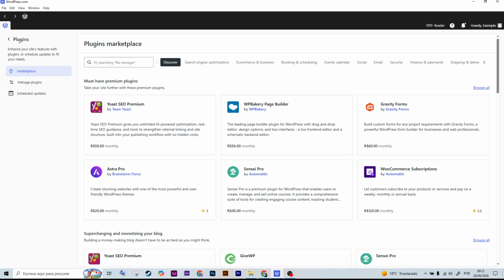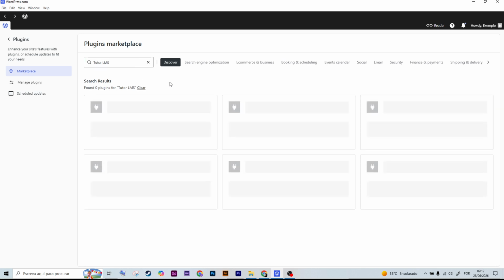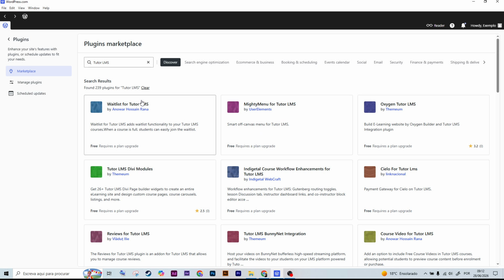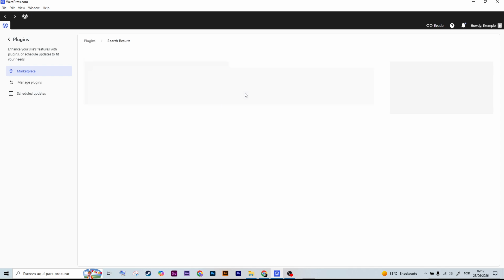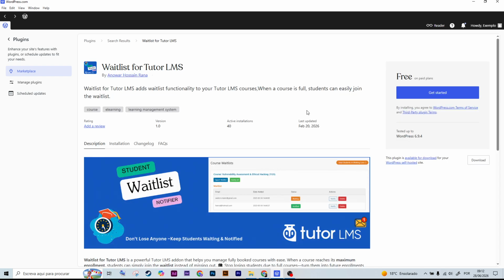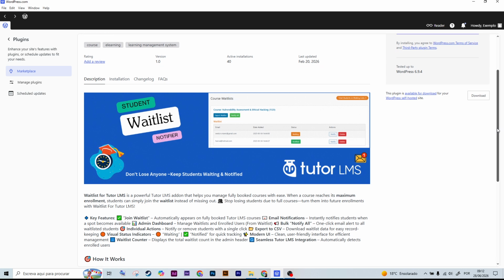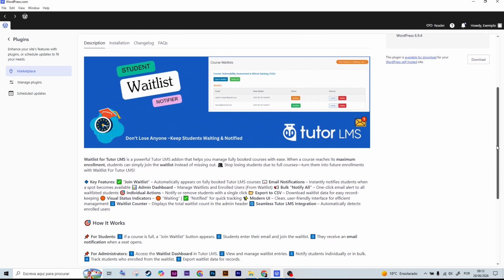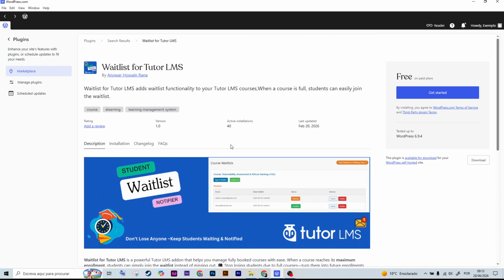HOW TO CREATE AN ONLINE COURSE WITH WORDPRESS (STEP-BY-STEP GUIDE 2026)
How to create an online course with WordPress in 2026.

In this step-by-step tutorial, you'll learn how to create an online course with WordPress so you can build a course website, upload lessons, organize modules, manage students, accept payments, and sell your knowledge online. This beginner-friendly guide covers WordPress course setup, LMS plugins, lesson creation, course pages, membership access, payment gateways, certificates, and common online course issues.

In this video, you'll learn:

How to create an online course with WordPress

How to choose the right WordPress LMS plugin

How to create course modules, lessons, and quizzes

How to upload videos, PDFs, and downloadable resources

How to set up student registration and course access

How to accept payments for your online course

How to publish and test your course website

Common WordPress online course issues and how to fix them

This tutorial is beginner-friendly and perfect for coaches, teachers, creators, consultants, entrepreneurs, course sellers, and anyone who wants to sell online courses with WordPress.